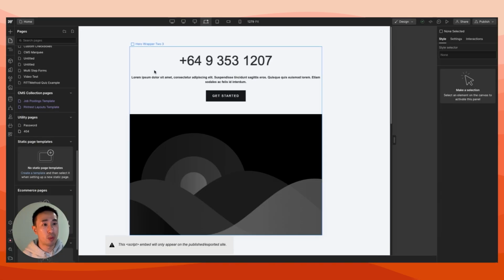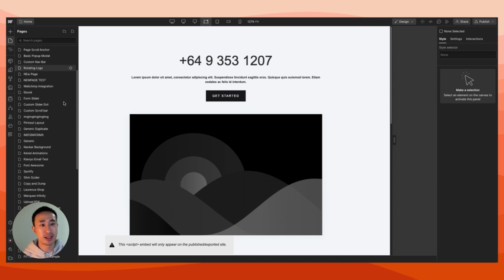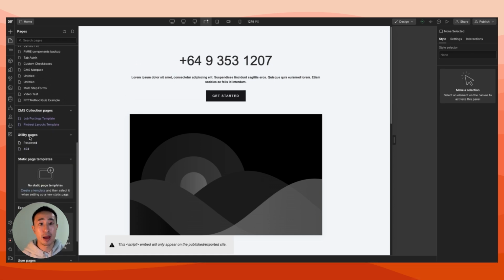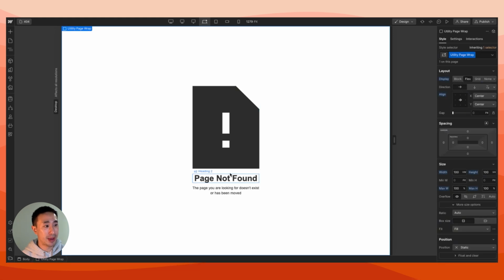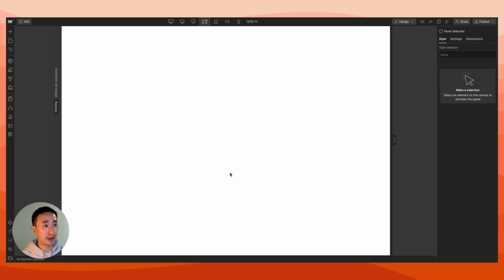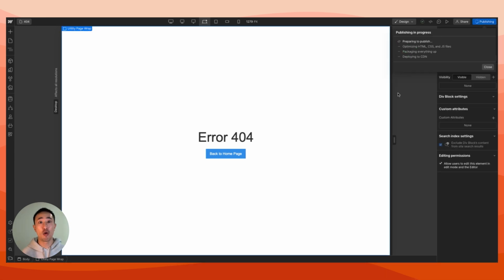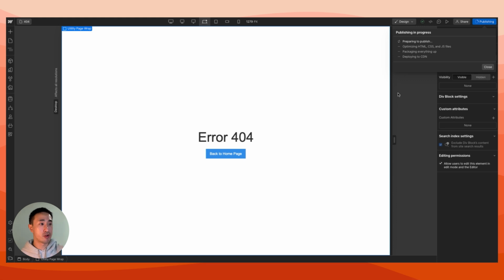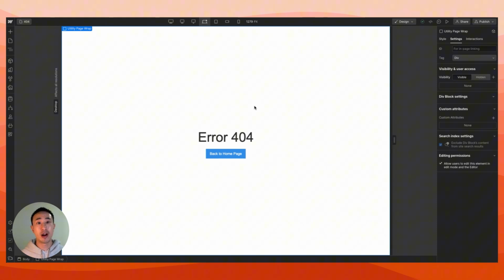Creating a Custom 404 Page in Webflow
Learn how to create a custom 404 Error page in @Webflow! In this tutorial, I'll guide you through what is an error 404 page, why it happens and how to set up a user-friendly 404 page that keeps visitors engaged even when they land on a broken link.

📚 Time Stamps:
Intro: 0:00
Example websites: 0:07
Error 404 page explained: 0:24
How to make a Error 404 page in Webflow: 1:58
Closing statements: 3:12

Peace!